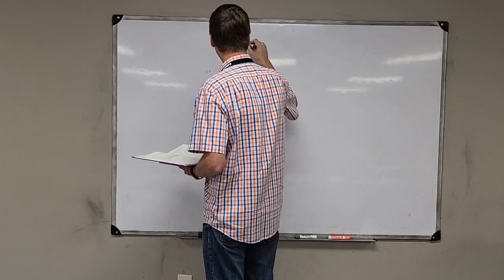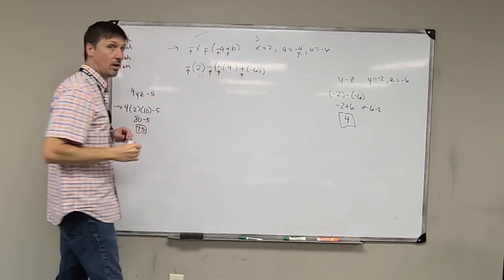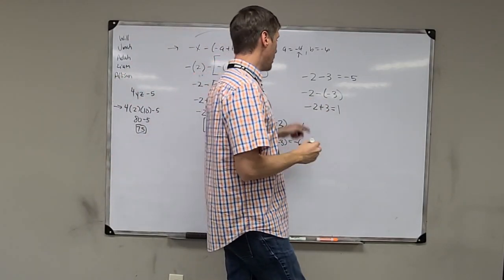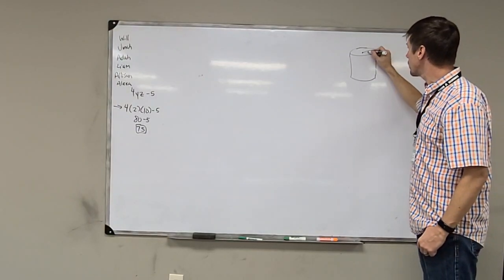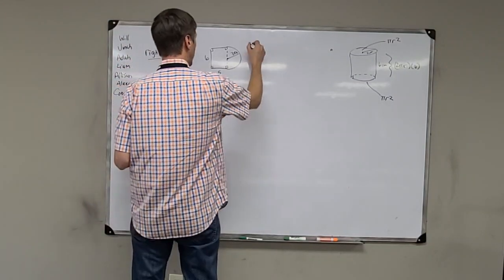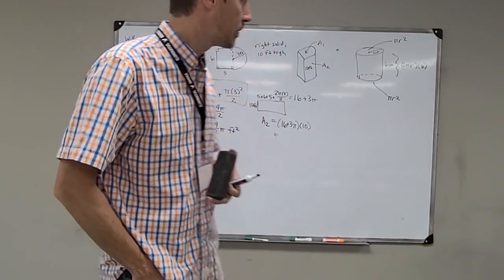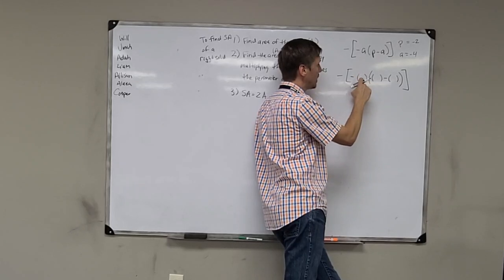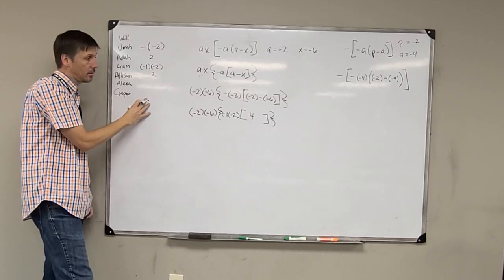Algebra 1 - Lessons 14-16